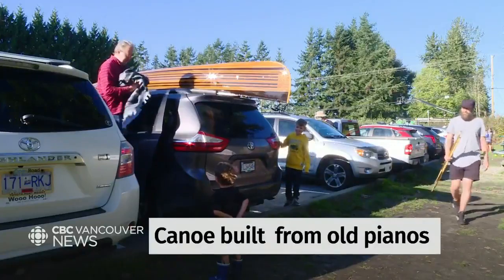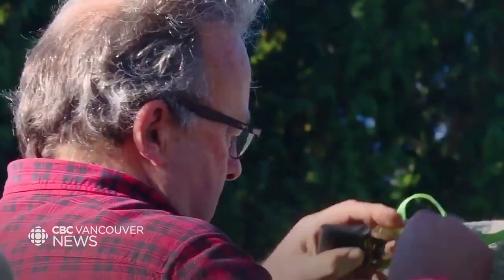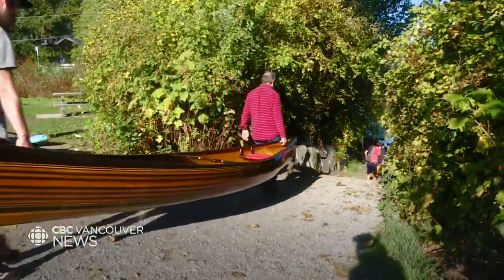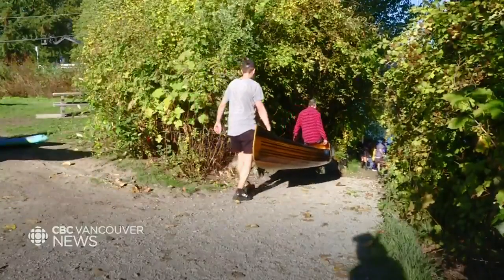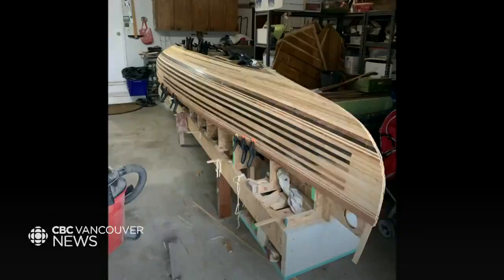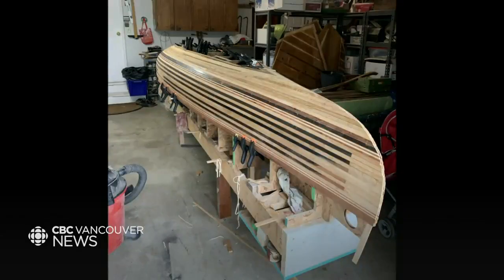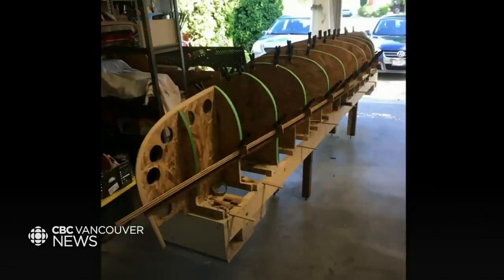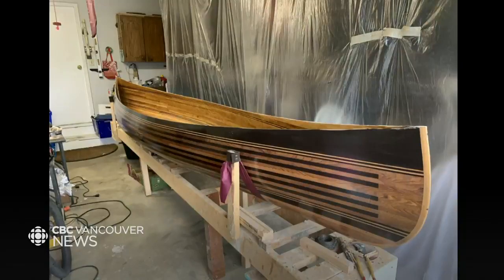Surrey man makes a canoe using old piano parts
From the high notes to high seas: Piano technician George Klassen made the boat, with the help of video tutorials, over the course of 15 months. After more than 350 hours in his workshop in the course of 15 months, Klassen's canoe was ready for its first voyage in Pitt Meadows on Saturday.